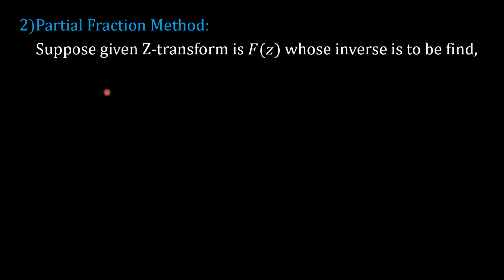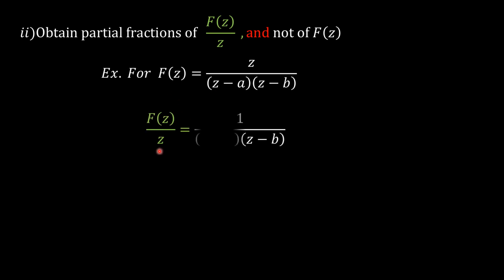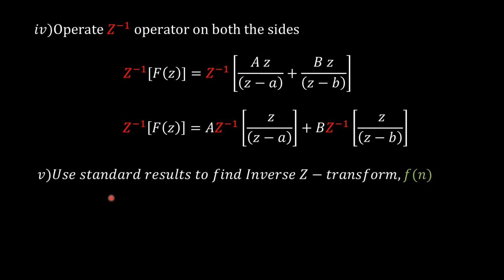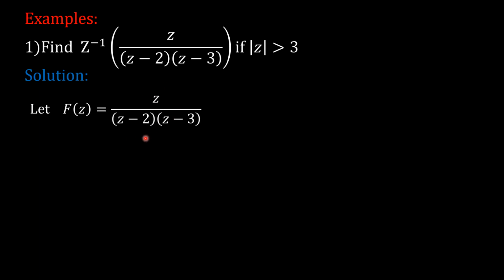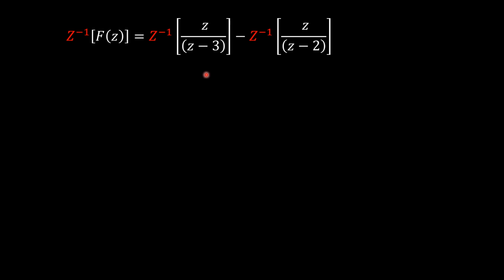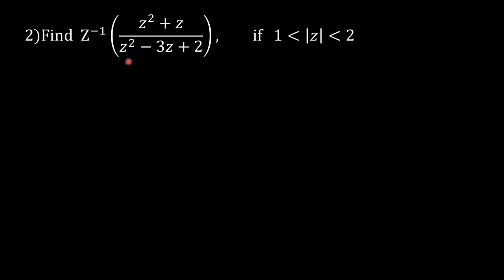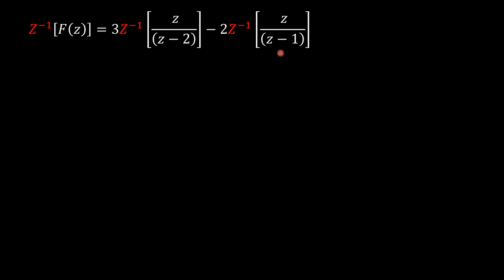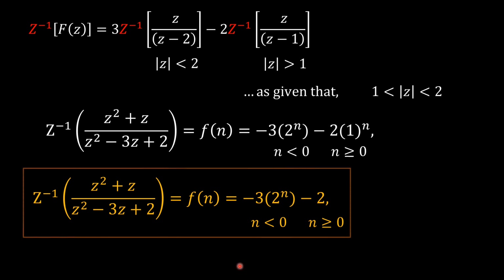Lecture -16_Inverse Z-Transform _ Partial Fraction Method